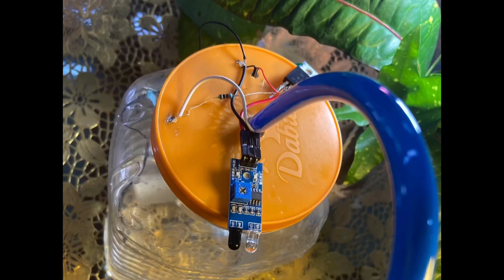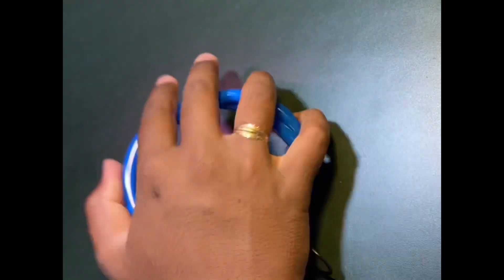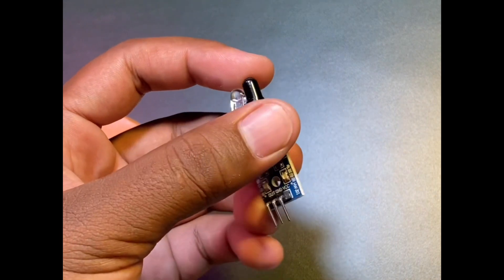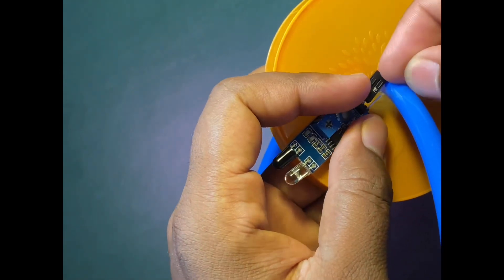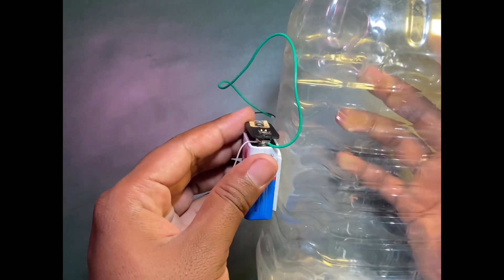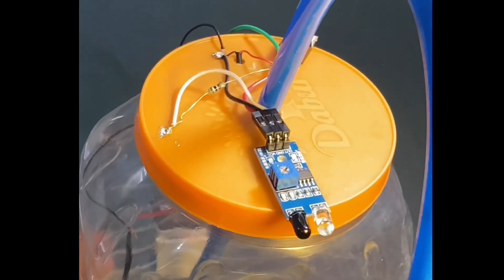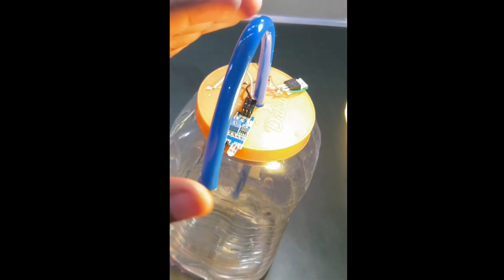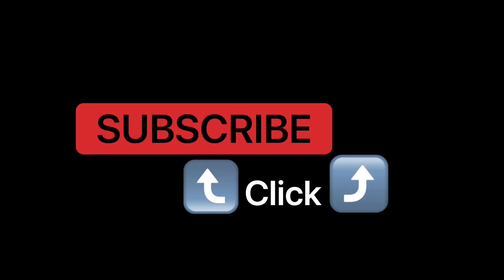DIY idea | Automatic Hand Sanitizer Dispenser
In this Video I m going to show how to make a automatic Sanitizer Dispenser. Build the simplest Automated Alcohol Dispenser without using Arduino.
Keep your hands clean by filling it with liquid soap, hand sanitizer. An automated dispenser keeps virus away from us. Specially Corona virus i.e., Covid-19.